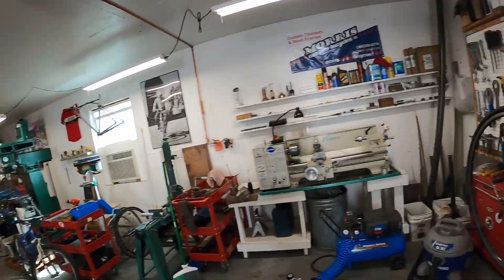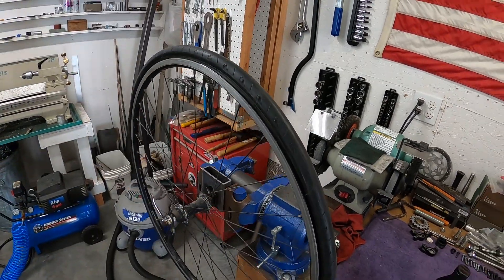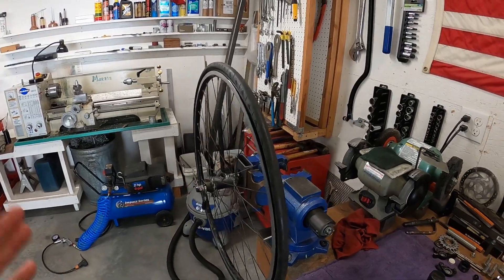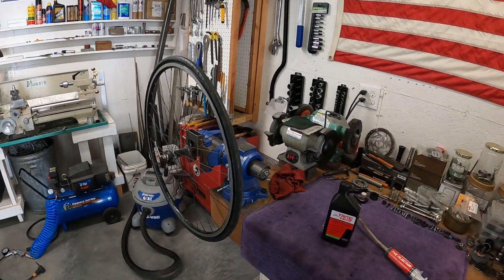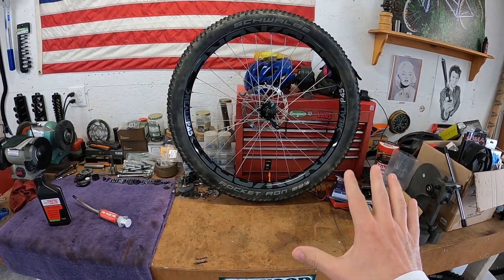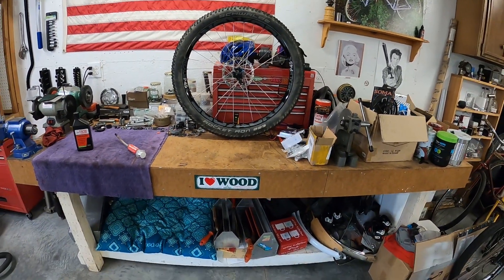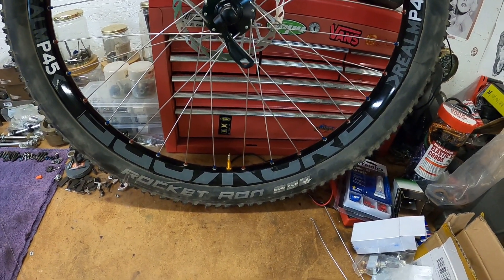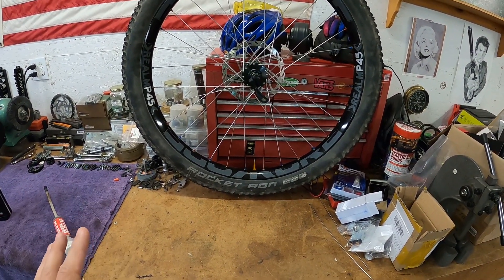Going Tubeless?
An introduction to the tubeless tire system.